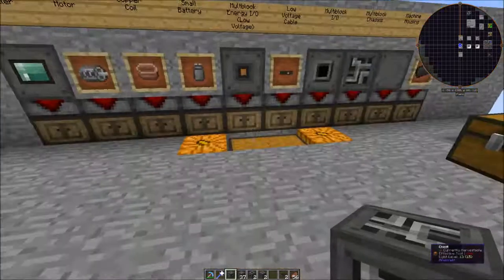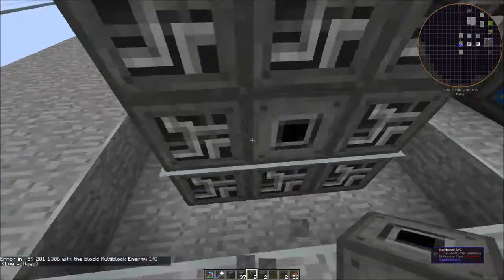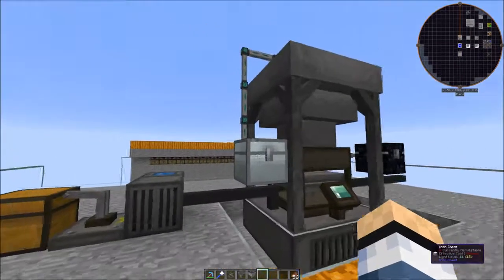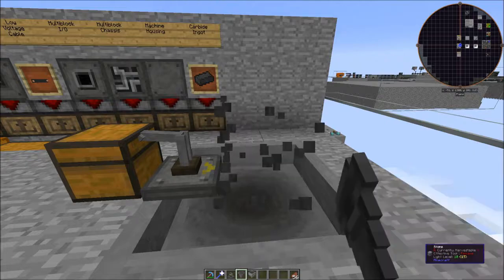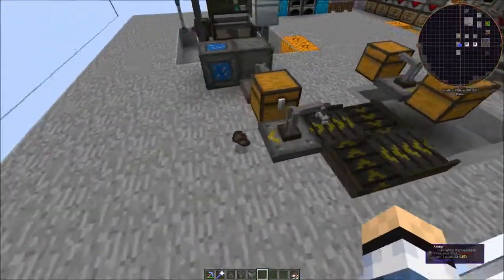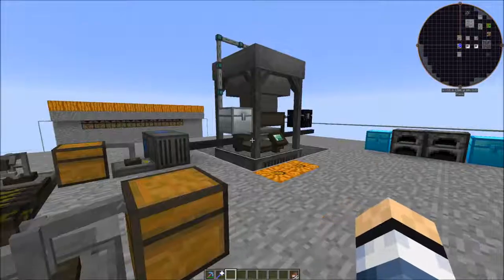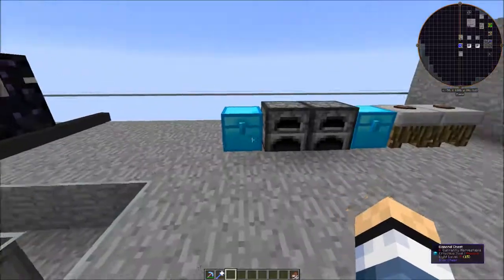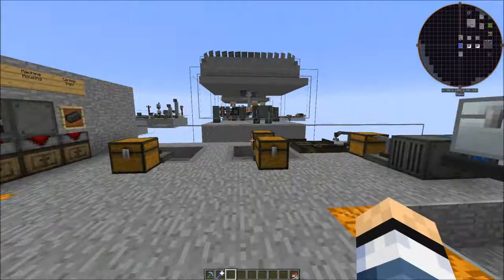Magneticraft Grinder Multiblock - KollinsPlays mod Spotlight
This is a mod spotlight tutorial for building the Magneticraft Multiblock Grinder.

The Grinder is a 3 Wide x 3 Deep x 5 Tall hollow multiblock structure that is built with 1x Grinder Control, 37x Multiblock Chassis, 2x Multiblock I/O and 2x Multiblock Energy I/O (Low Voltage).

Thanks to:
cout970 - mod creator
Cypher - mod contributor
MechWarrior99 - mod artist
and RZR0 for Wiki help!